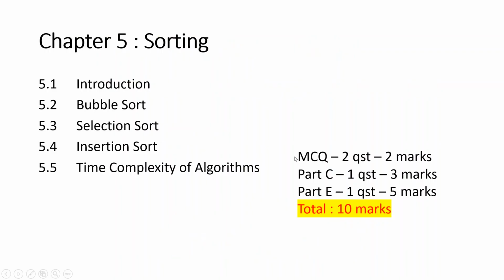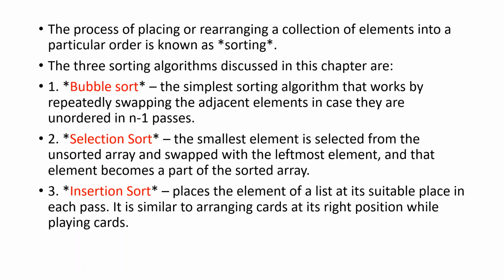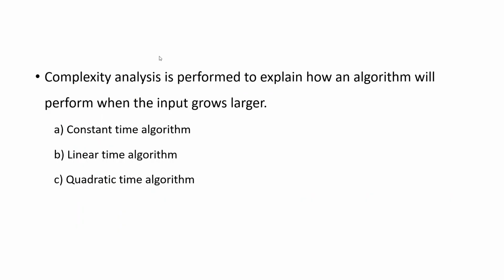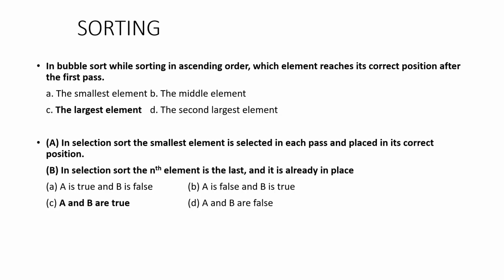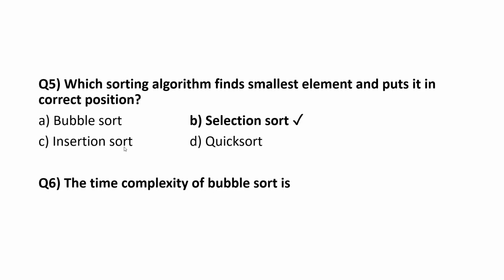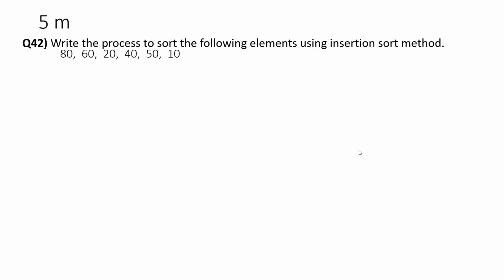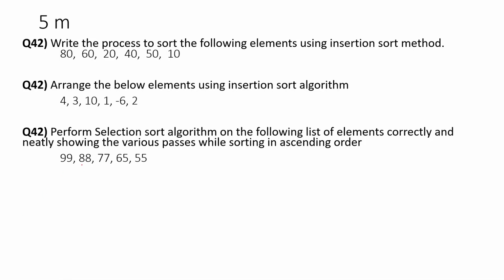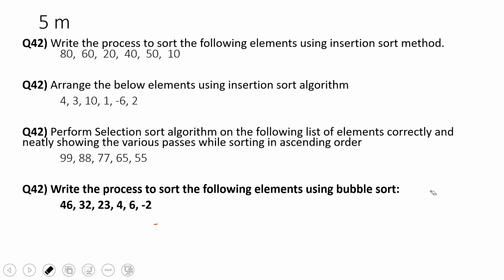2nd PU - Chapter 5 - Sorting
Chapter 5 - Sorting summary and QP pattern discussion